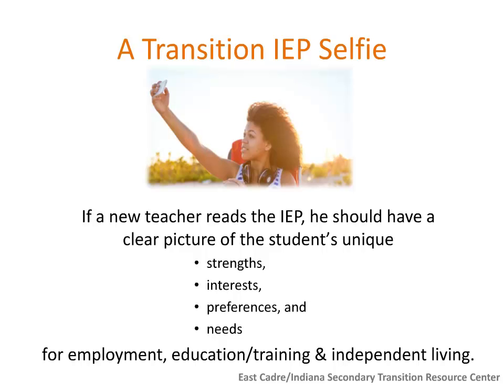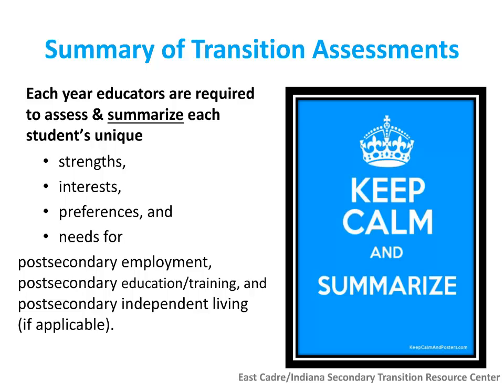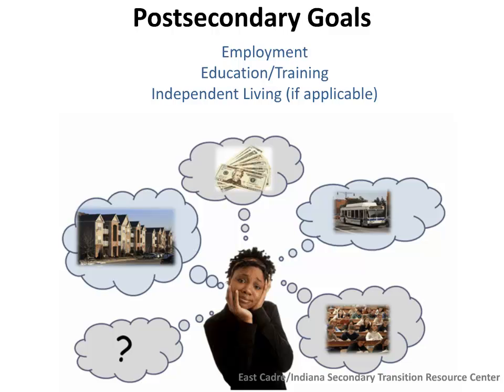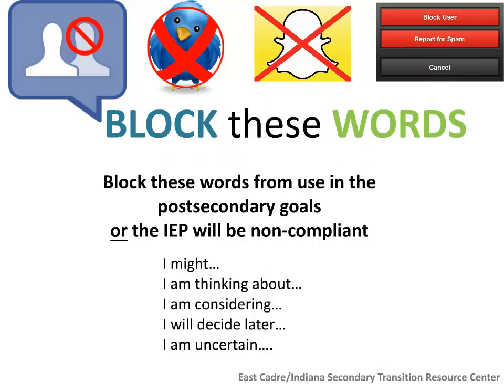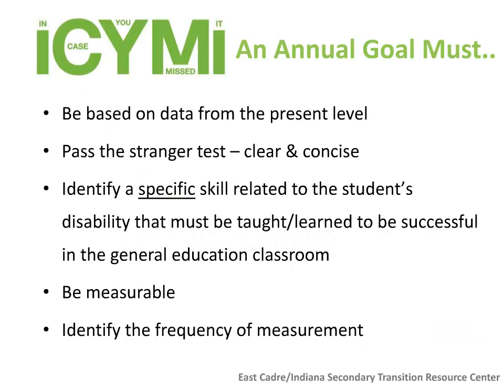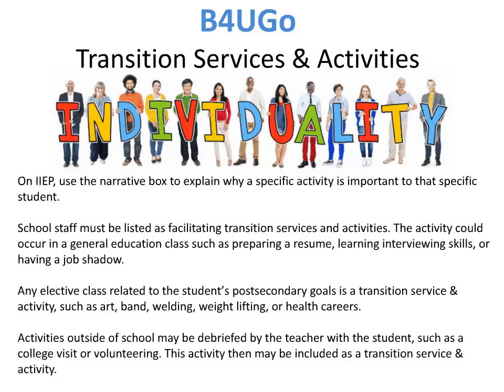What’s Trending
A practical tutorial on Quality & Compliant Transition IEP's.